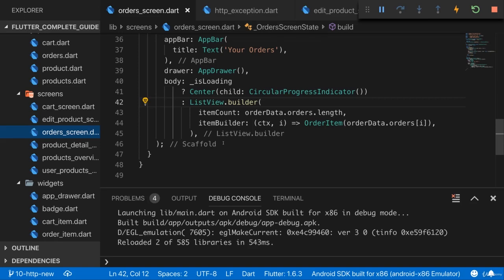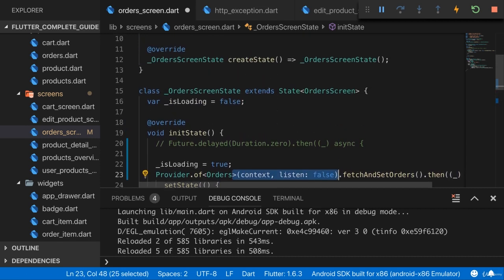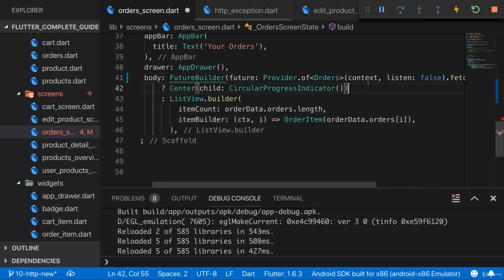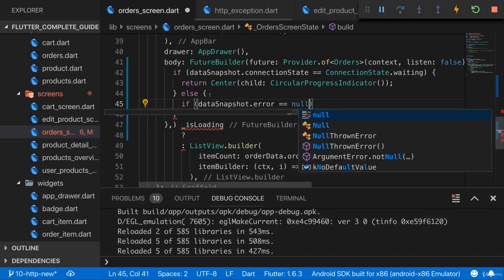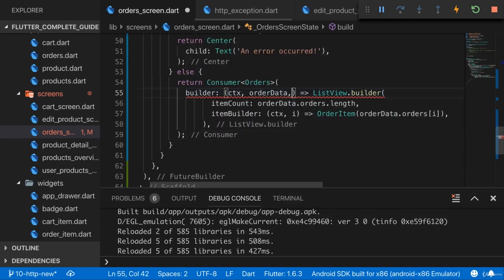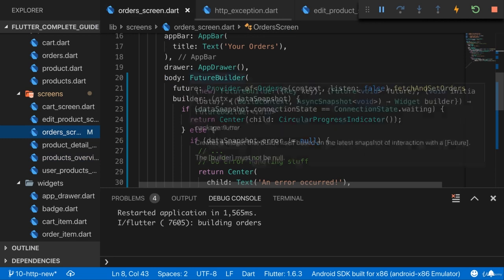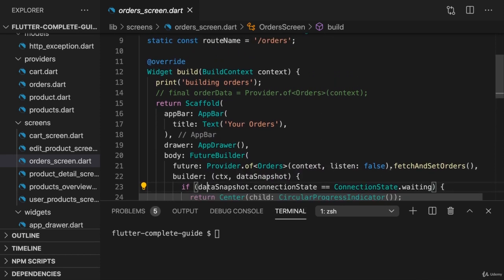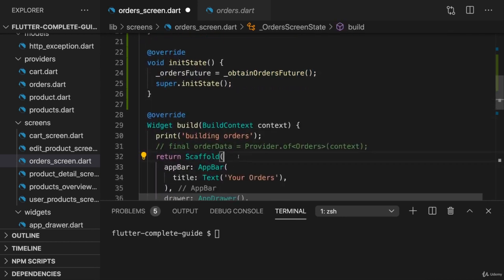023 Using the FutureBuilder Widget & Improving the Code